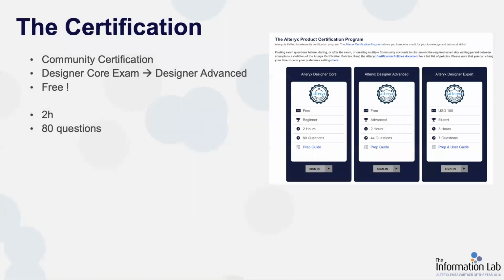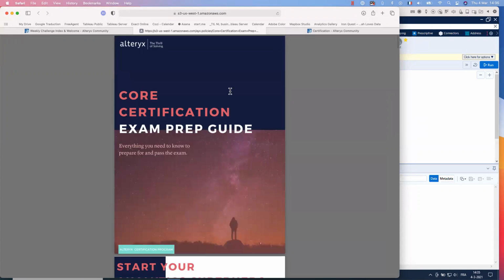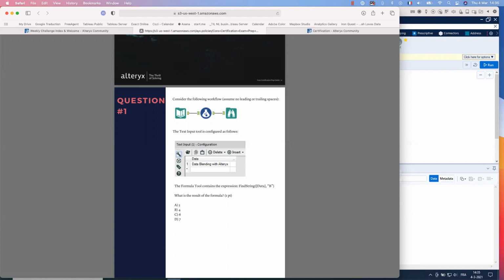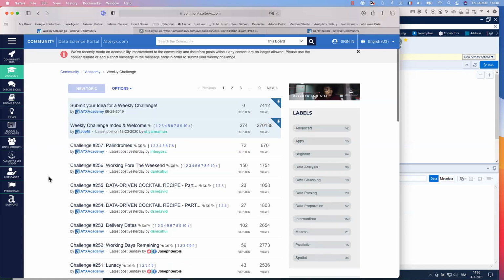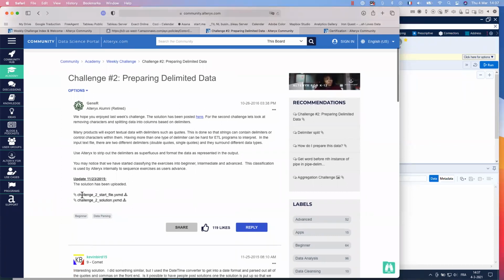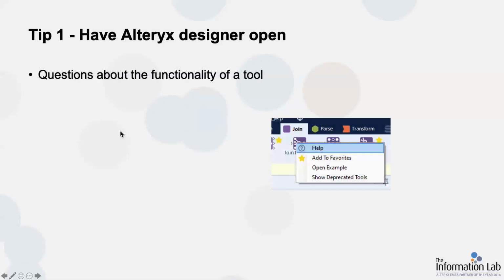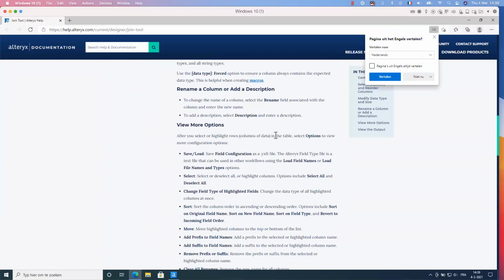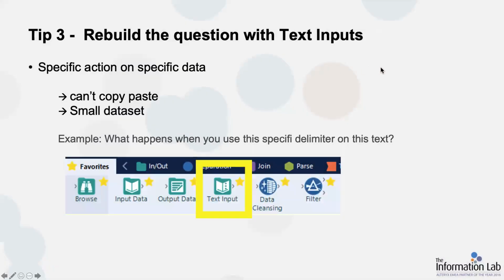How to prepare for Alteryx Designer Core Exam | Tips and Tricks, How to, Strategies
If you’re new to Alteryx probably you’re faced with the decision of whether to get certified or not. Let us guide you through this decision with this webinar. Why should you get certified? And how do you prepare for Alteryx Designer Core Exam?

In this video we discuss:
- How to and tips & tricks
- Use cases
- Strategy
- Q&A